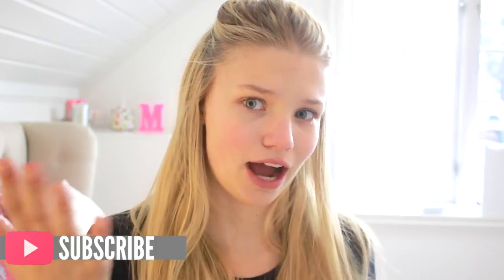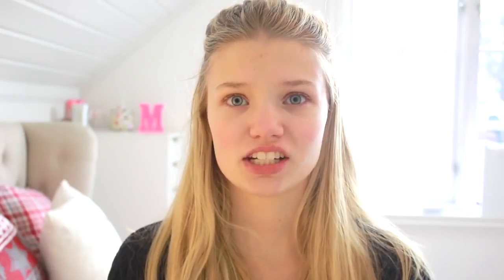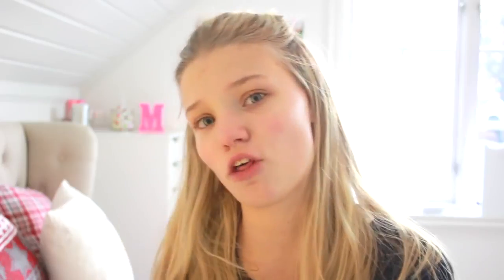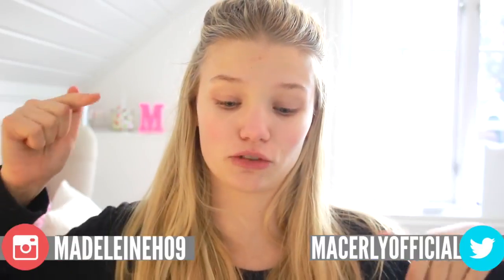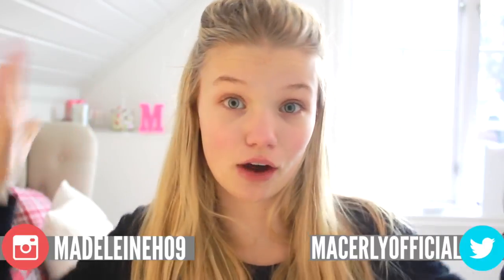How to get fit for the new year & Eating healthier: My New Year Resolutions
So I hope this video helped to guys out, ILYSM!\nOh, can we make this video to 4000 likes?\n\nFOLLOW ME ON SPOTIFY RIGHT NOW I GOT FOR CHRISTMAS NIGHT ROUTINE ROOM DECOR ROUTINE FOR FALL/SCHOOL MUSIC DO I USE? I use music from my spottily playlist!\nSPOTIFY madeleineH09\nTWITTER: macerlyofficial\nFACEBOOK: Macerly09\nYOUTUBE:Macerly09\n\nFTC, this is not a sponsored video!